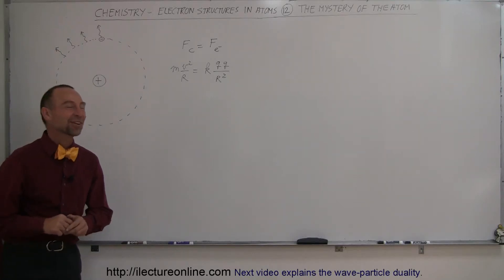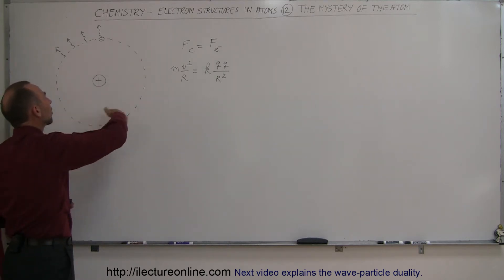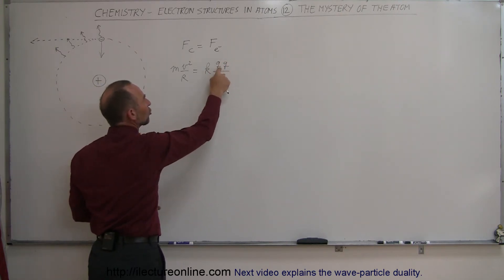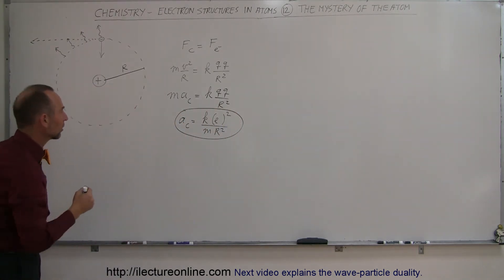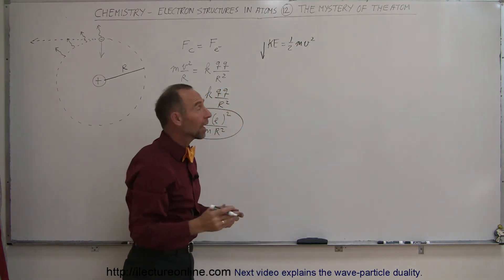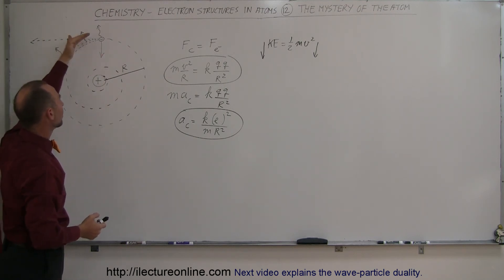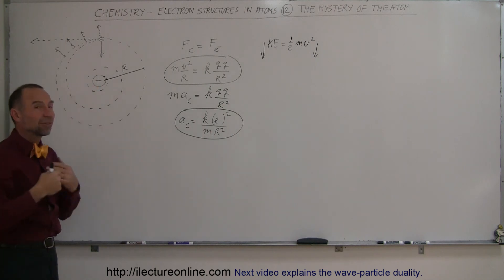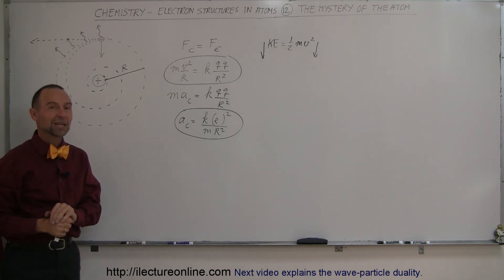Chemistry - Electron Structures in Atoms (12 of 40) What is the Mystery of the Atom?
In this video I will explain the mystery of the atom.